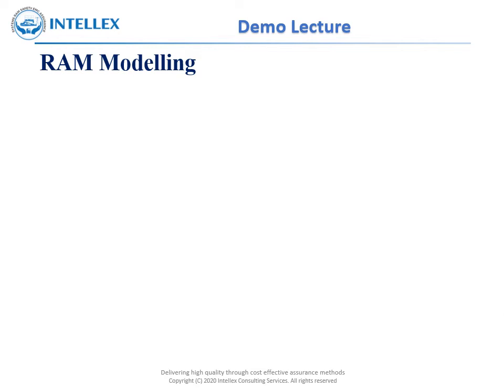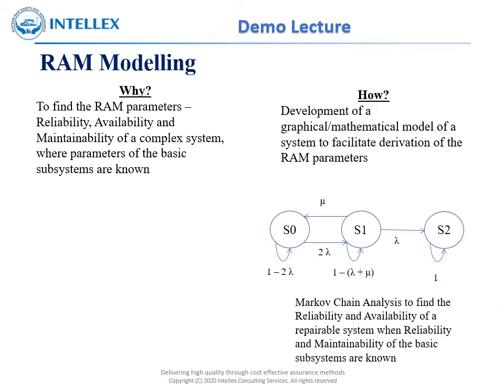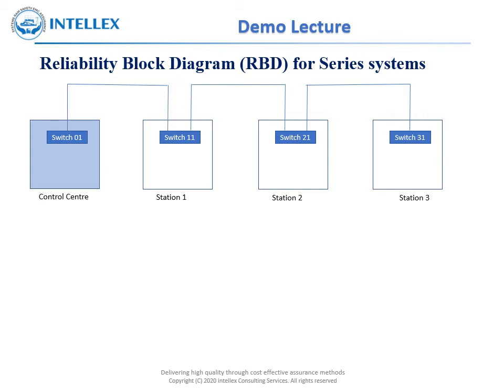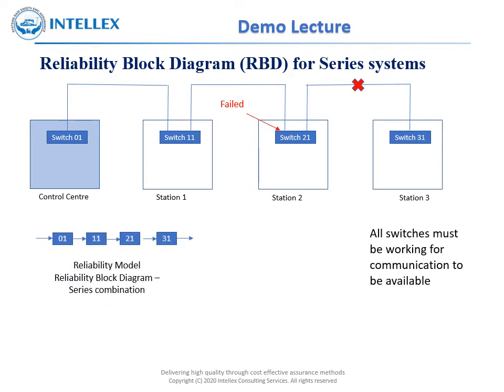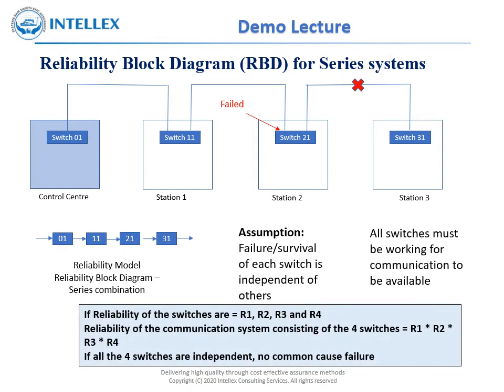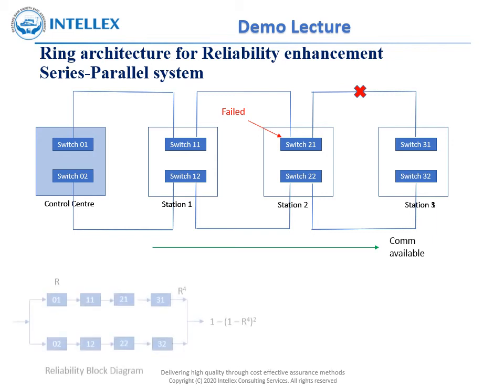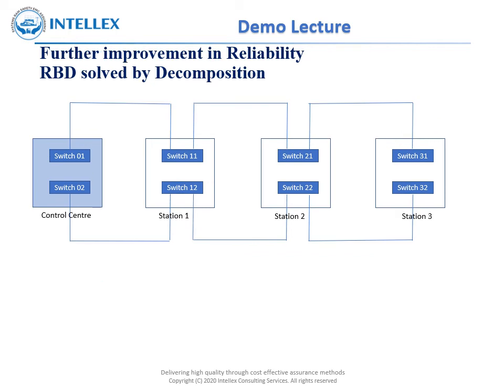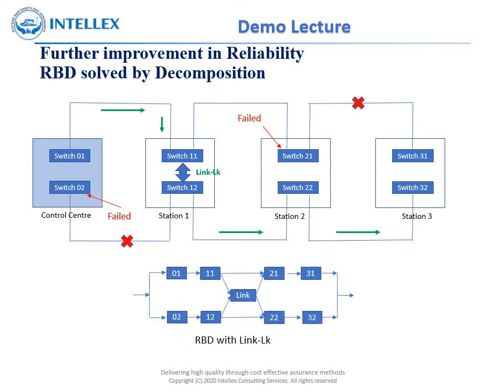RAM Modelling Demo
Glimpse of Lecture by Dr. Mukul Verma on RAM Modelling.